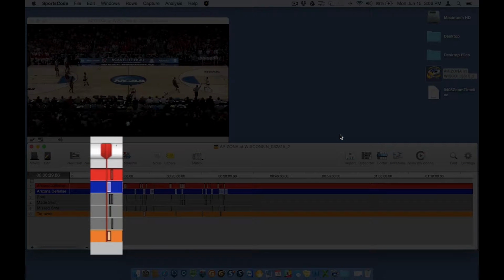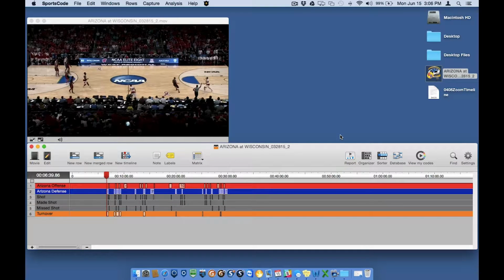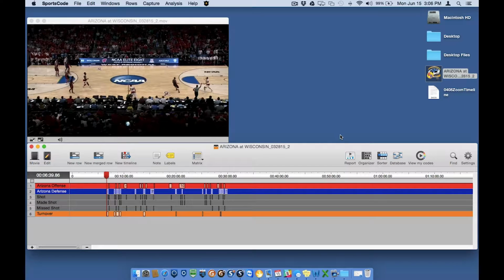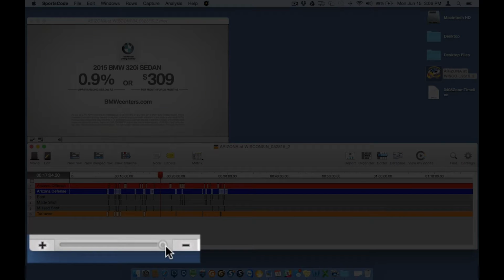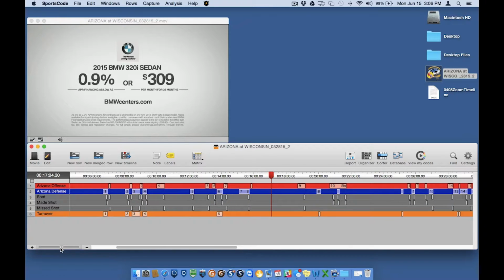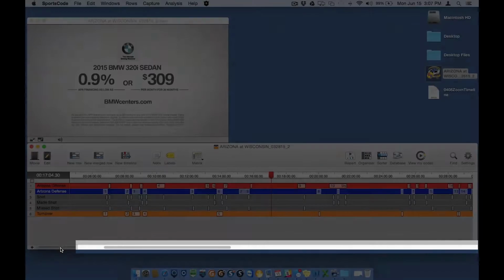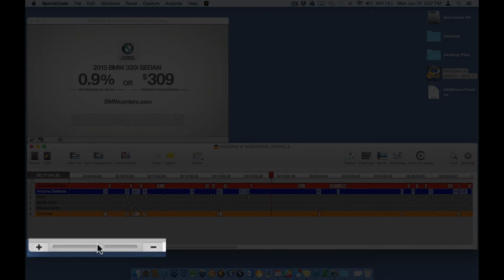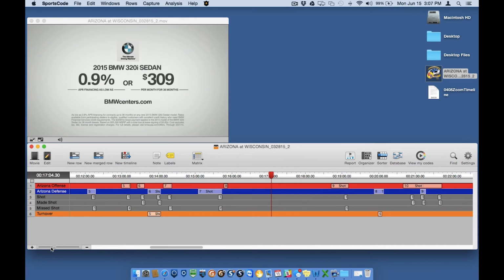Studiocode Tutorials | 4.36 Timeline - Zoom Timeline